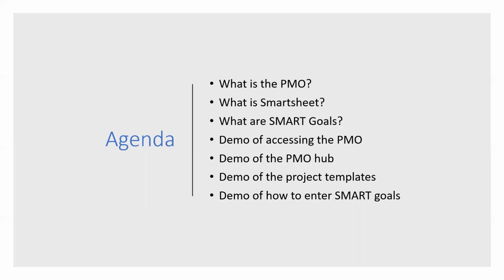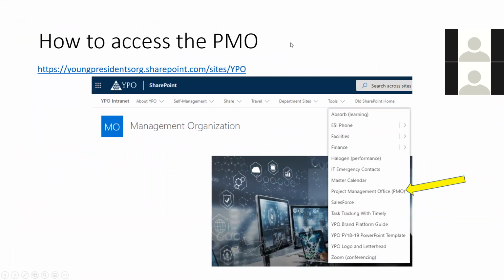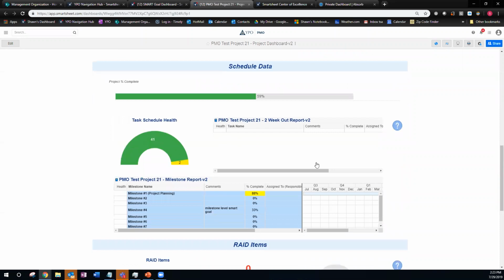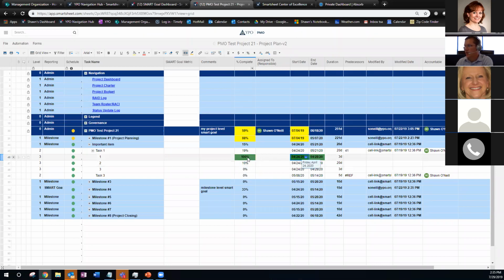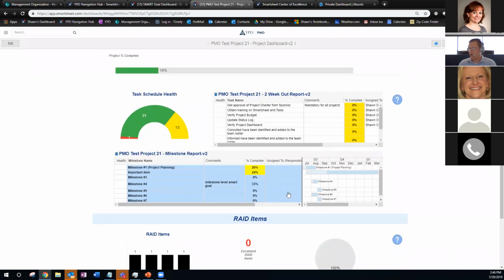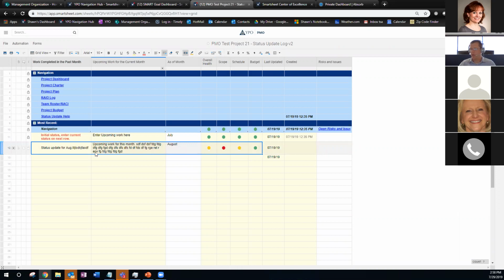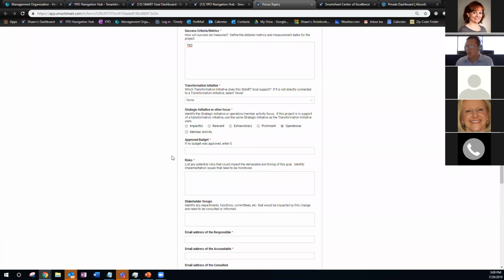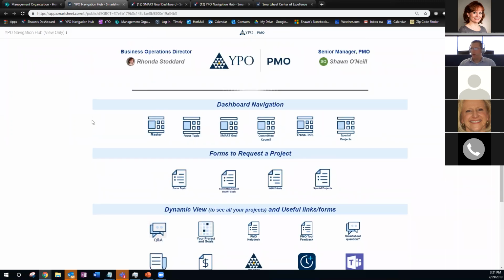PMO Training Session